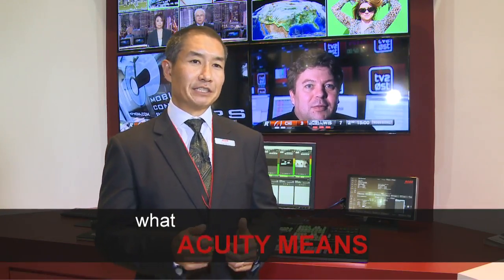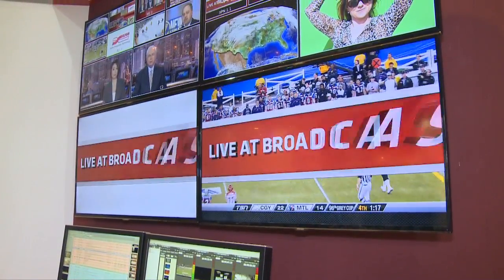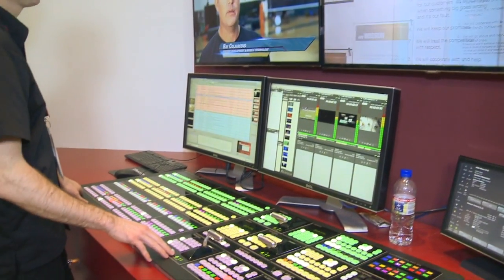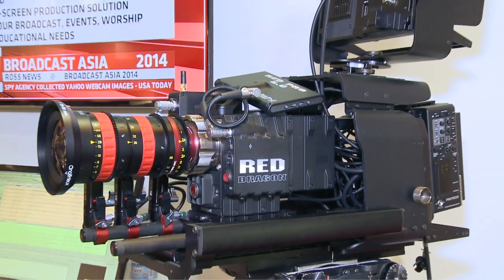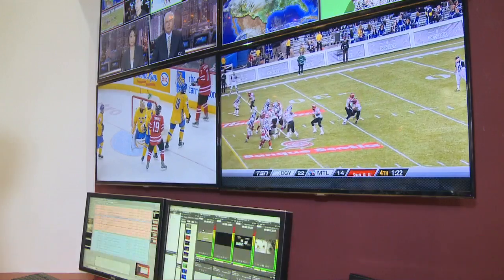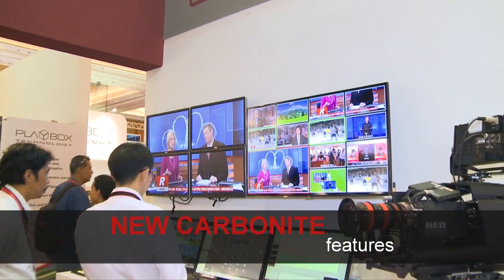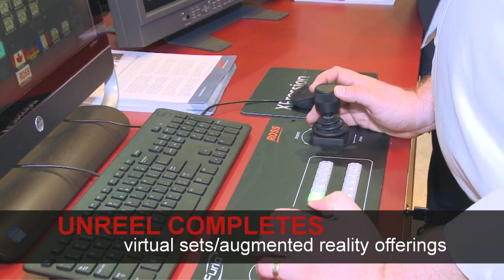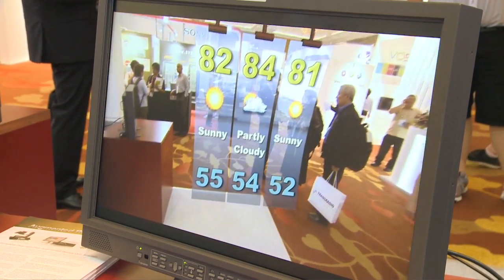Ross Video Asia Pacific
Dae Yung Choe, Vice President, Asia & Oceanic,